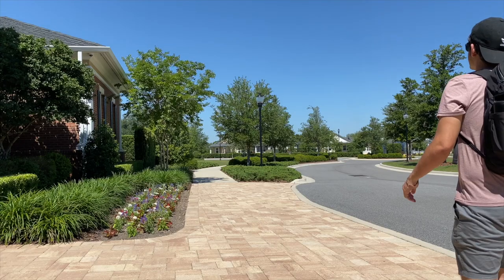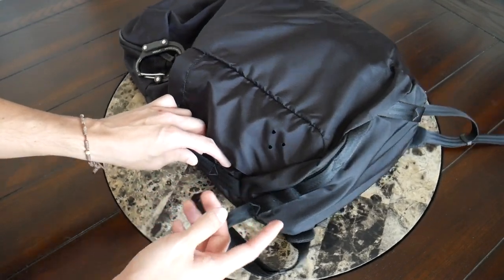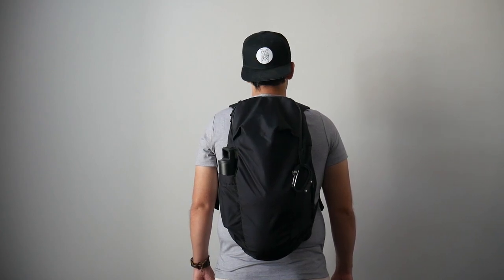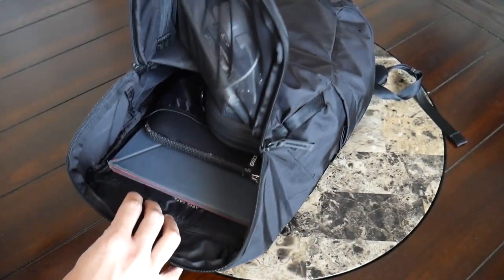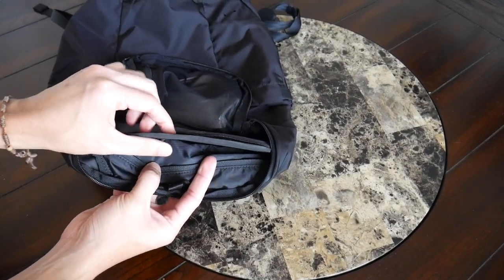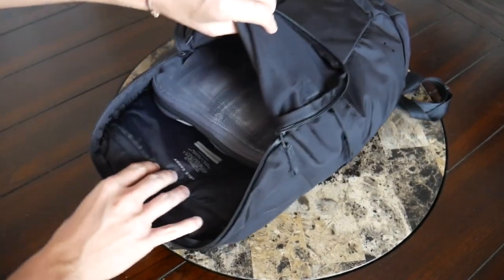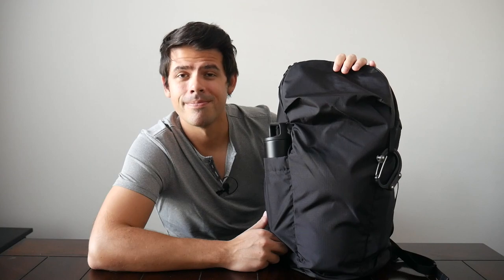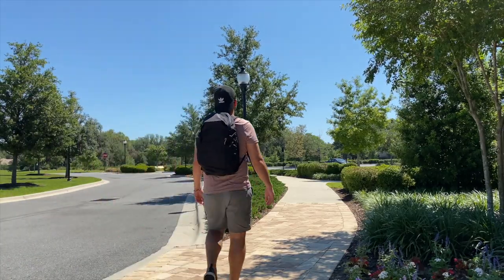Best Daily Bags: Able Carry Daybreaker Review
Review of the Able Carry Daybreaker which is a lightweight and durable 25L adventure backpack that has a sleek and minimal look, plenty of space, and plenty of weather resistance. If you want to keep things lightweight in simple as you are exploring this may be a good option to check out!

What do you guys think of the Daybreaker? What sorts of activities would you use this for?

*The Able Carry Daybreaker was provided as a sample for this review. All opinions are my own and do not represent any other parties.

Wearing the bag - 2:48
Straps and back panel - 3:23
Quick access pocket - 4:38
Main compartments - 5:21
Packing inside travel pack - 8:44